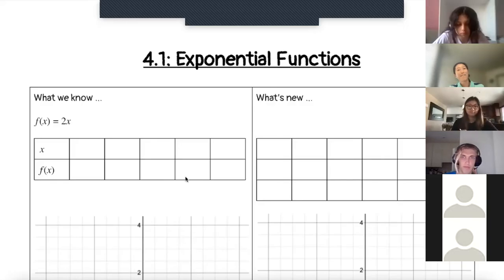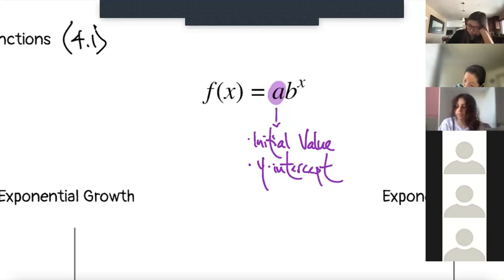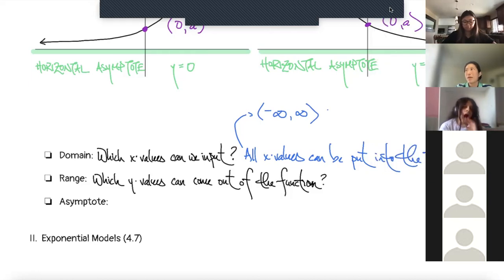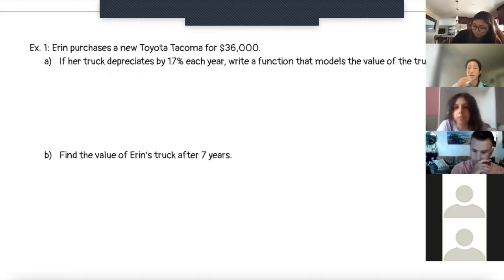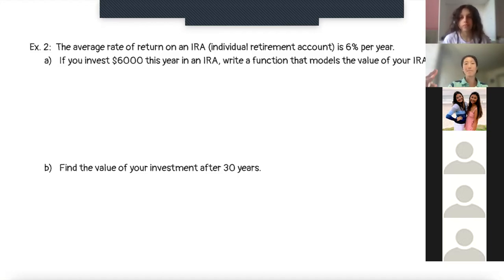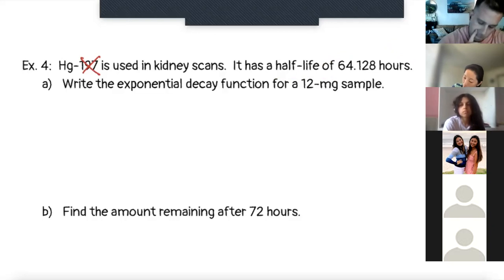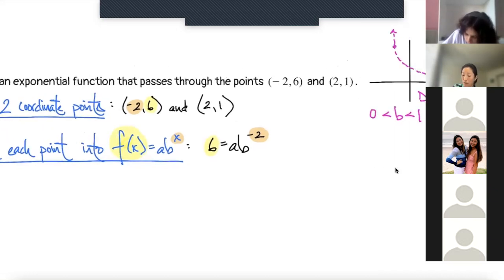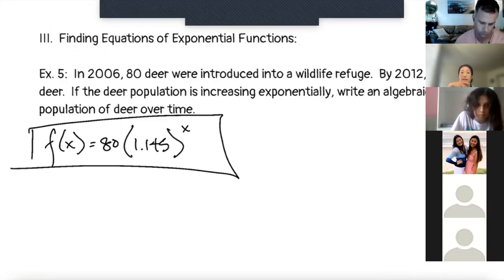4.1 Lecture Video (Math116 Fall21)